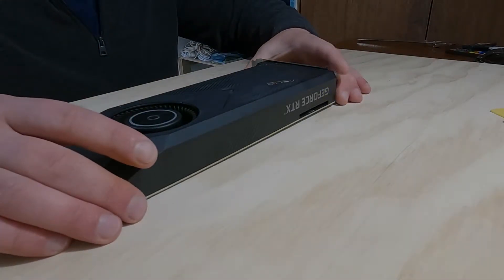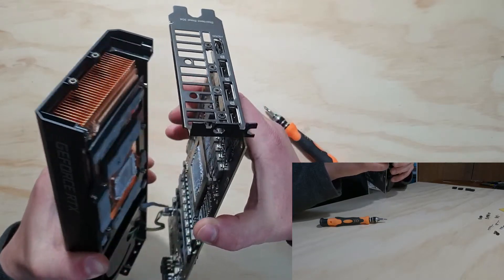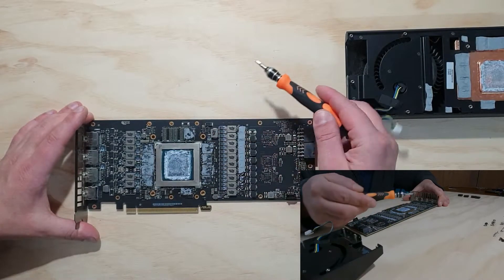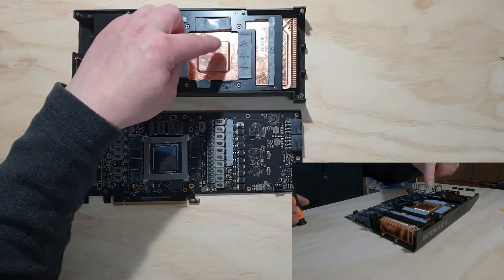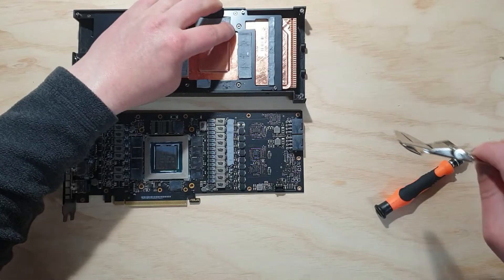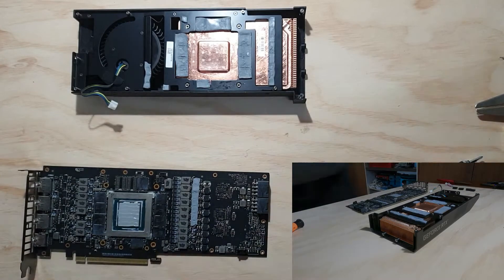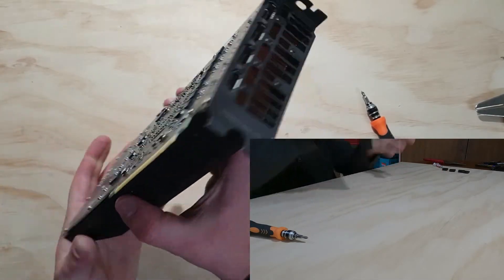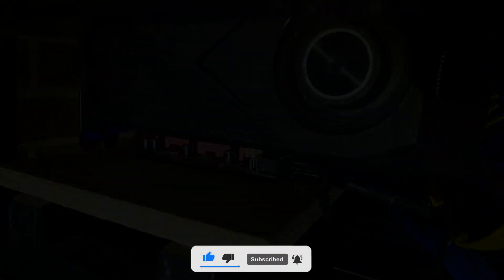How to Change Thermal Paste on a GPU - RTX 30 Series - Achieving Lower Temperatures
One of my cards was running hotter than the others and lost about 4 M/hs

I'm Changing the Thermal Paste which fixed the issue, Also checked the size's of the thermal pads so I can do a full benchmark to see how cool we can get all 3080 cards.

*CAUTION* When it comes to GPU mining, keep Silicon Lottery in mind!
The results MAY differ from GPU to GPU, thus the clocks/undervolt/voltage displayed in my videos may not work for you due to GPU Brand/Memory/Manufacturing, etc. Temperatures and cooling techniques will both play a role and have an impact. DO YOUR OWN RESEARCH AND TEST AT YOUR OWN RISK.